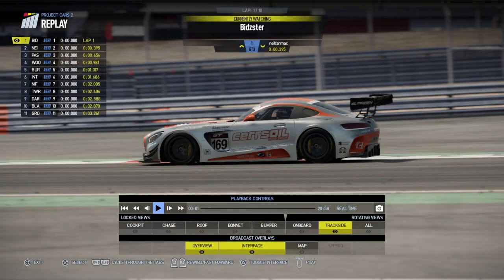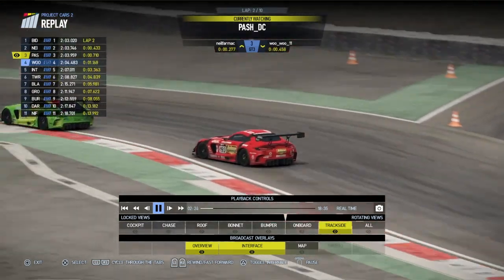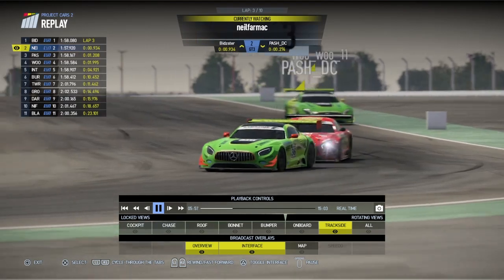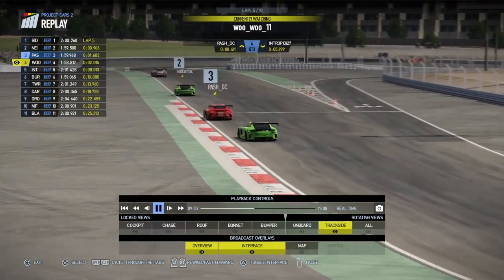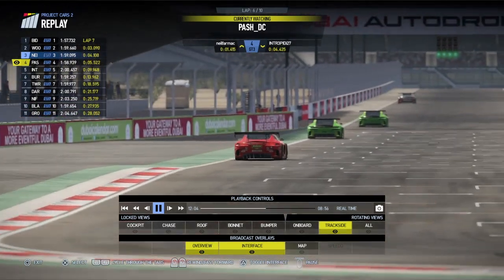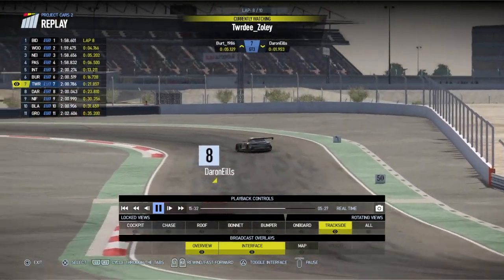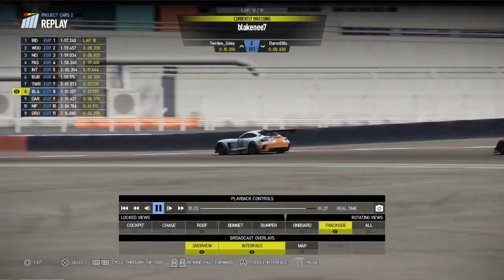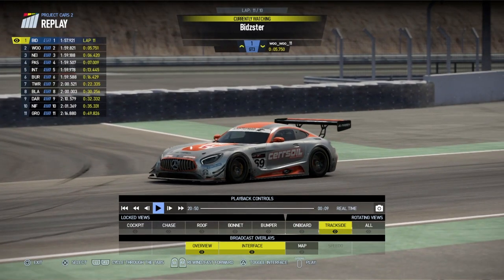PCARS 2 | GT3 SPRINT CHAMPIONSHIP| ONLINE LEAGUE RACE | ROUND 1 RACE 1 (LIVE COMMENTARY)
LPB Racing is proud to present Round 1 of our GT3 Sprint Championship on Project Cars 2 Online League Racing